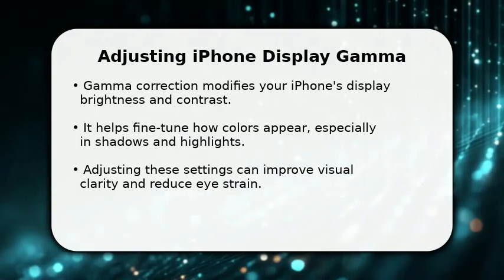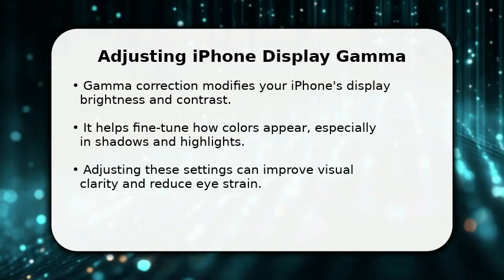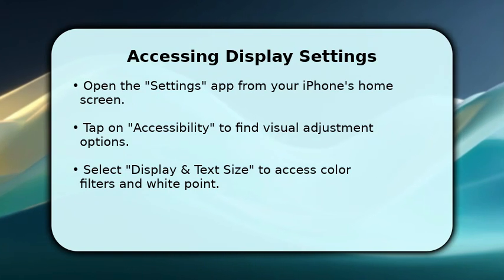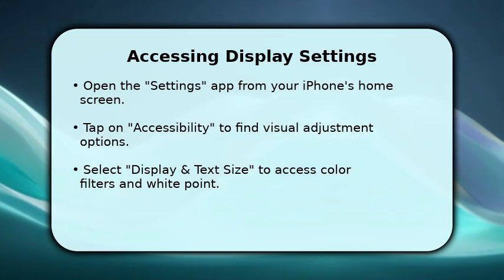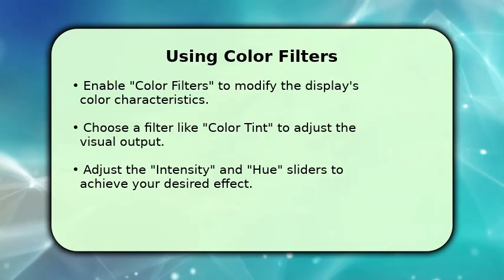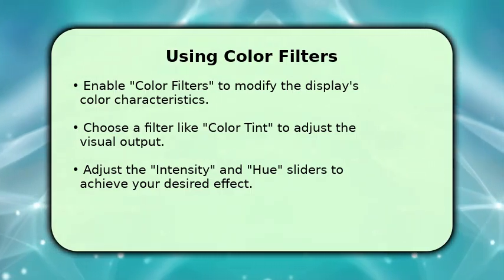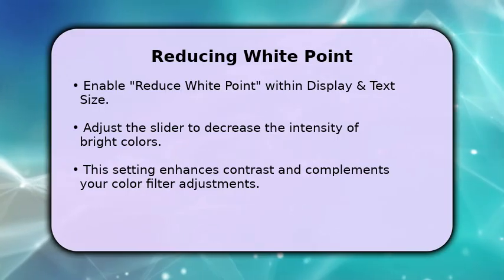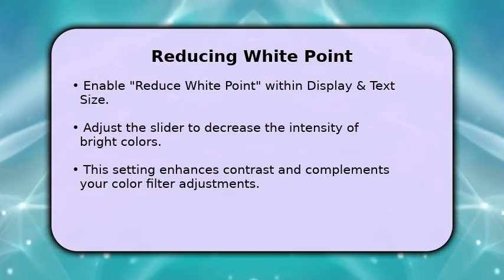How to Use Gamma on iPhone 2025 (Only Way)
▸ (t) Learn how to use gamma settings on your iPhone 2025 for optimal display quality. In this video, we will show you the only way to adjust gamma settings on your device. Follow our step-by-step guide to improve your screen's color accuracy and brightness.

iPhone 2025, gamma settings, display quality, color accuracy, brightness adjustment, iOS 2025, screen calibration, phone gamma, smartphone display